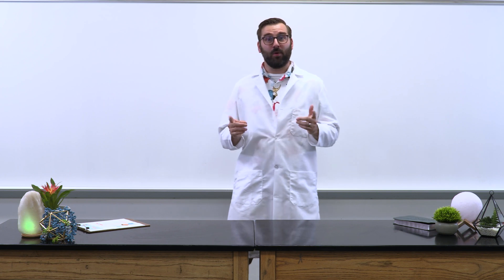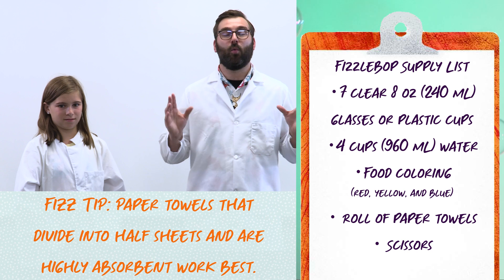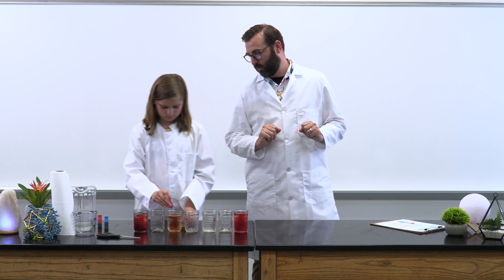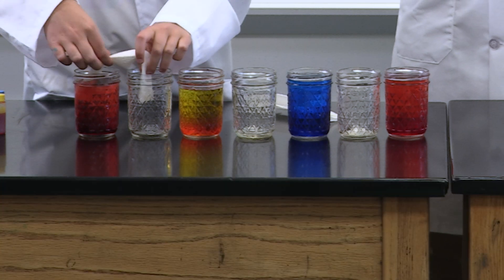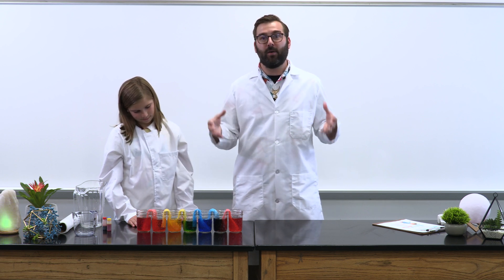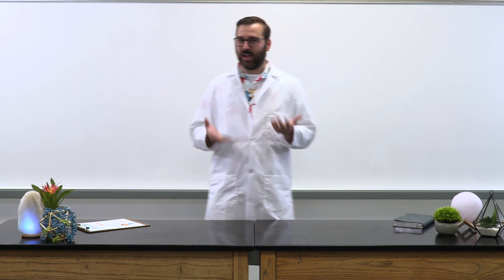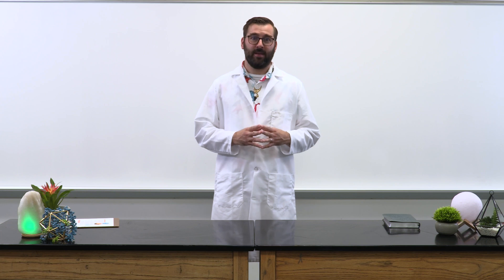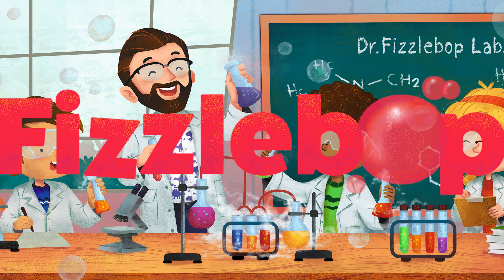Super Simple and Colorful Walking Rainbow will have You Amazed (Experiment and Devotional)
Dr. Fizzlebop walks fellow scientists through a wondrous experiment about color. You'll learn firsthand how to make a Rainbow Walk in this neato super simple experiment. Plus go deep into the Bible with a devotion about jealousy and a story from Dr. Fizzlebop's childhood.